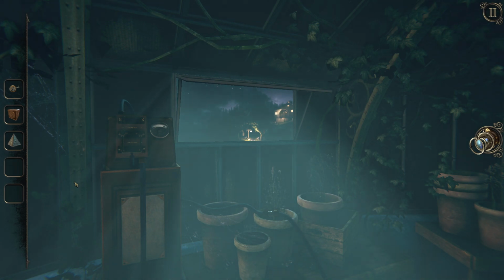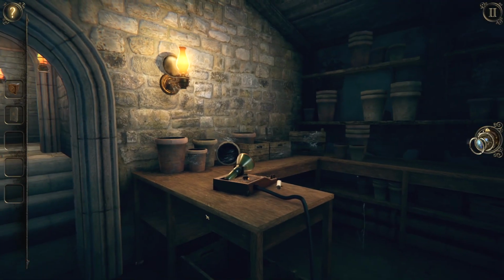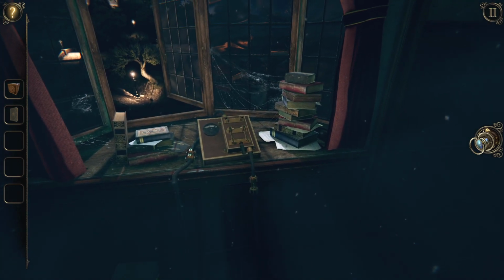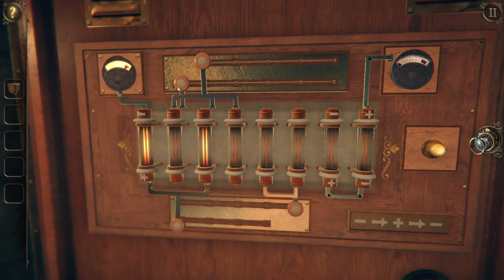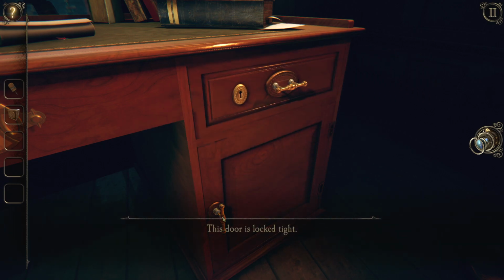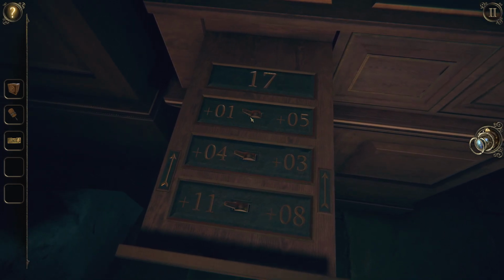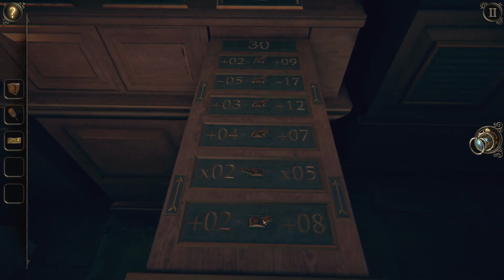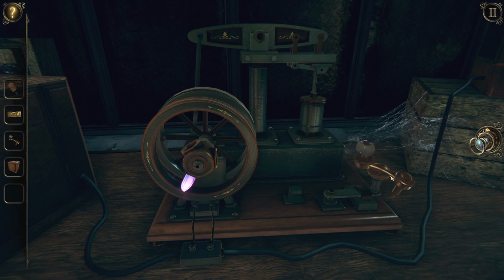The Room Three Full Playthrough Part 5 - Another Path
Welcome to a full playthrough of The Room Three - a fantastic puzzle game the comes after two other super fun and interesting puzzlers. Hope you enjoy this one!